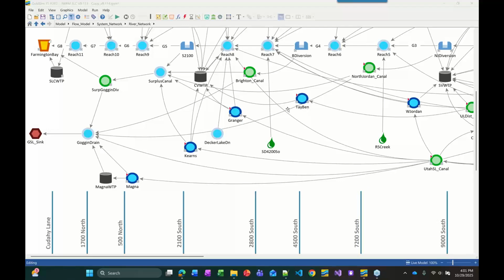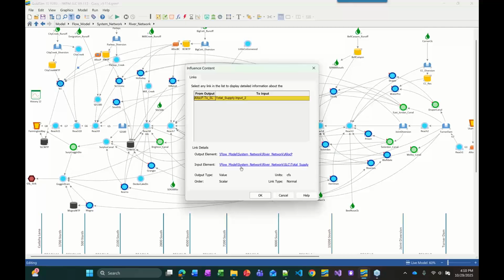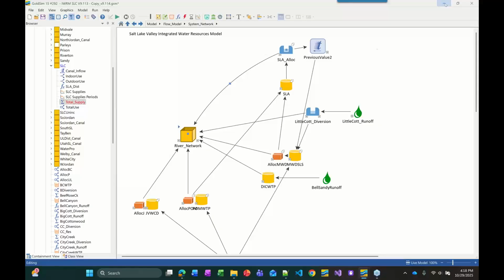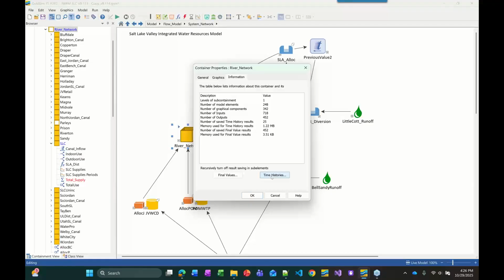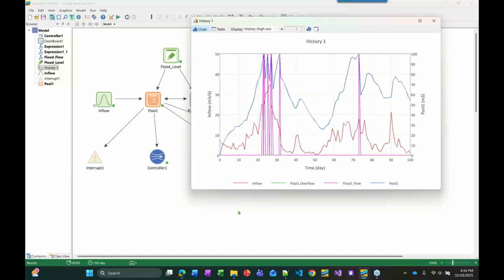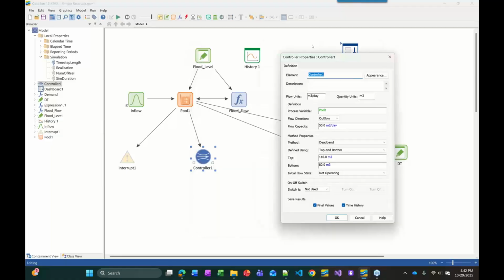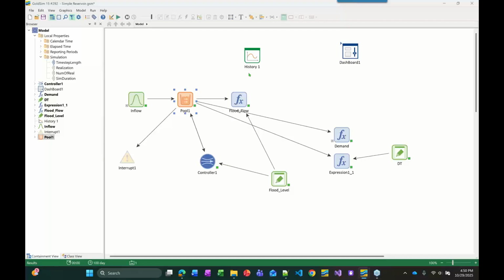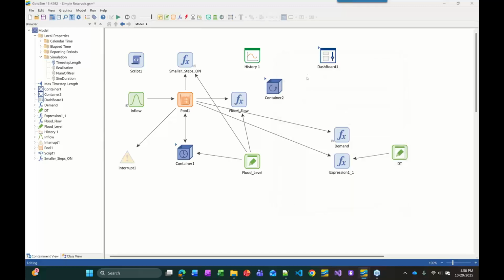Practical Techniques for Efficient and Robust Simulation (Oct 2025)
As simulation models grow in detail and complexity, they can often become slow, difficult to manage, and cumbersome to debug. This webinar addresses this common challenge by providing practical modeling techniques. We will explore strategies to decrease simulation runtimes, reduce memory usage, and enhance model stability. The goal is to help you build simulations that are not only faster but also more robust and transparent, leading to more confident decision-making.

Topics will include advanced timestepping strategies, control of result saving, model stability, and the vectorization (arrays) over traditional looping. We will also cover how to structure your model logically using features like conditional containers and SubModels to streamline calculations and improve clarity. You will leave this session with techniques to make your current and future models more efficient and reliable.